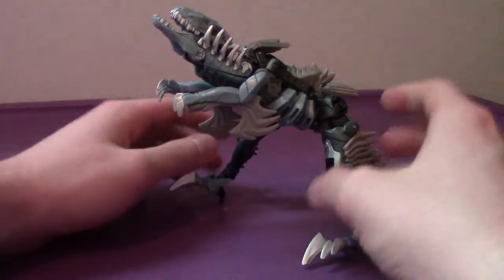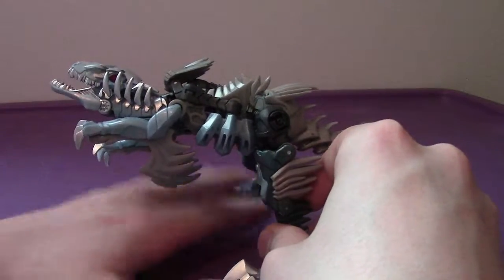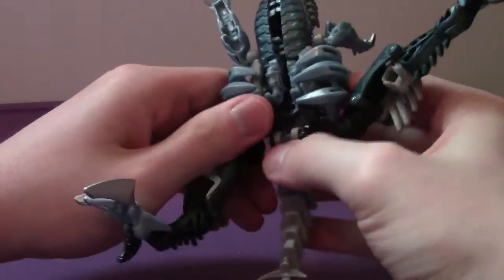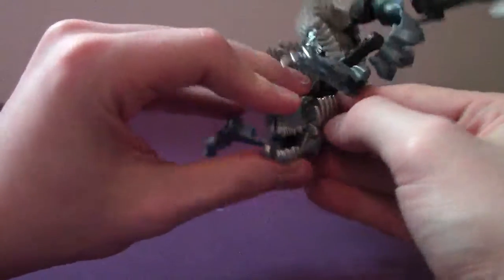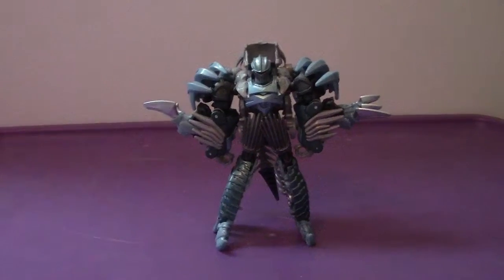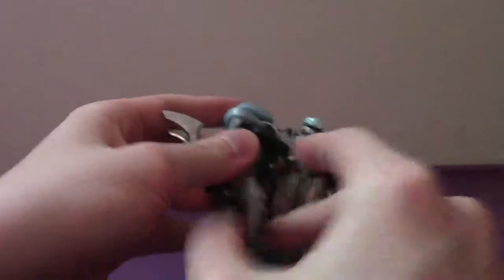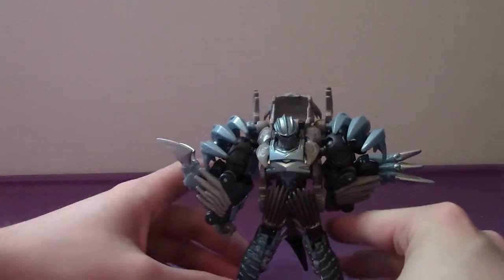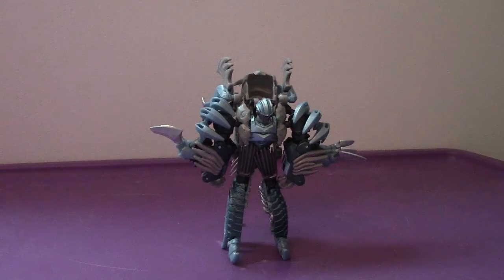TLK Slash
A Review Of The Last Knight Version Of Slash